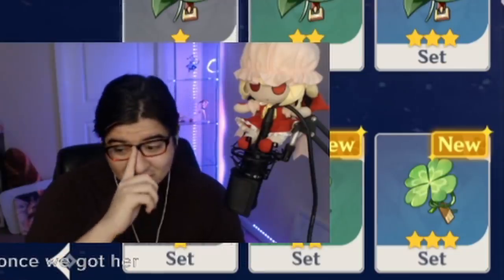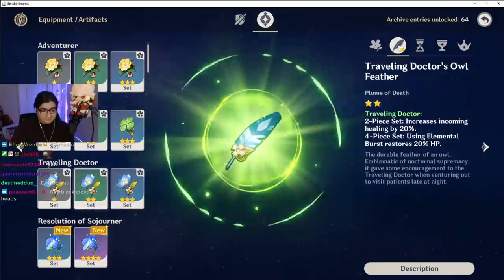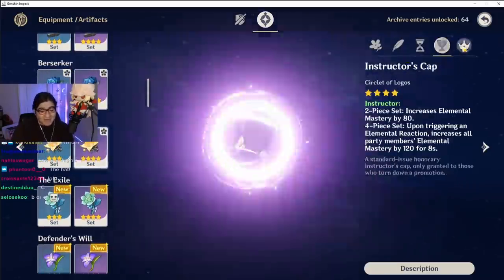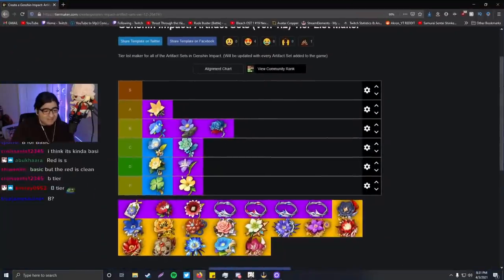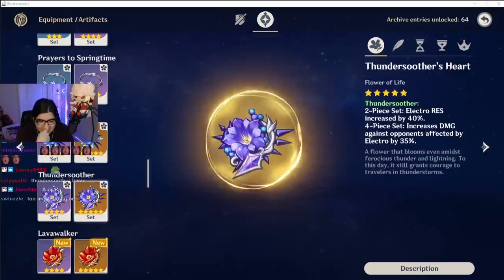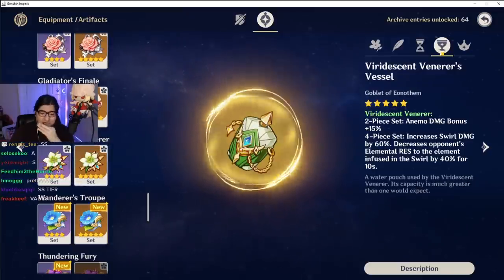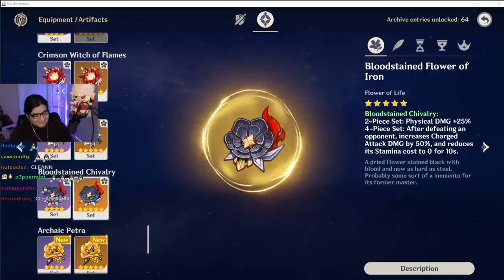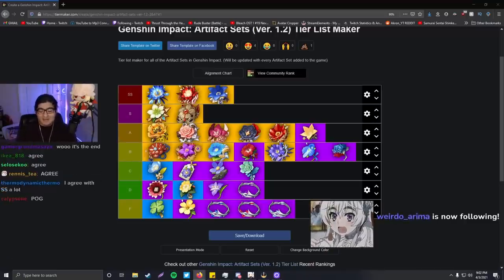RANKING THE BEST ARTIFACT DESIGNS IN GENSHIN IMPACT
This is the official akron artifact tier list moment. We look at every artifact currently in the game as of version 1.4 And we put them all in one tier list from the best looking to the worst looking.

NOTE: Just because some are in F tier, doesn't mean the art is bad. It's just not as appealing, that's literally it. The art is clean, but the design just ain't it. Obviously. Now stop typing in the comments why X is higher than Y or why Y is lower when it should be here.

Tier list moment.

Not related to any other Genshin Impact Character Tier List. Related to Who has the best style, but this time it's for artifacts.